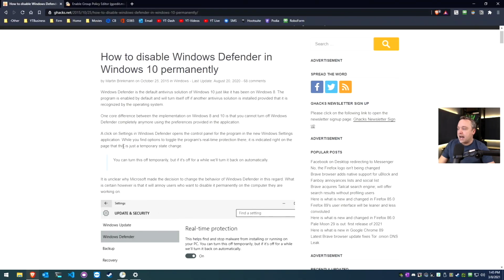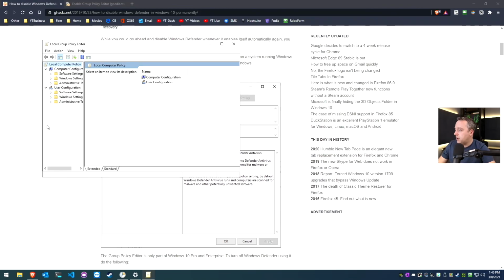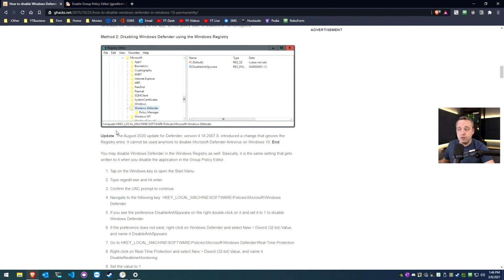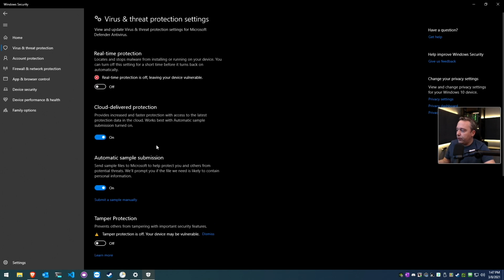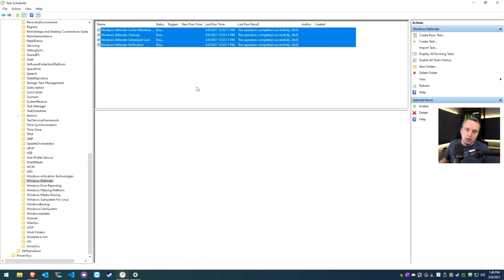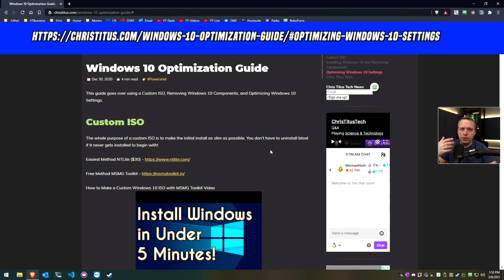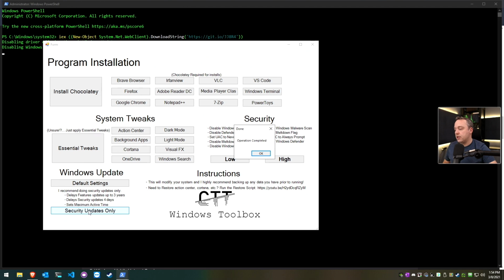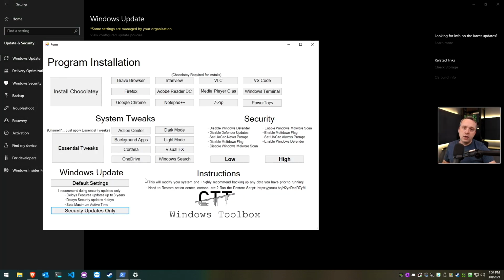Microsoft Won't Allow You to Do This!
These tweaks are essential to any PC I setup for myself. However, Microsoft won't allow you do them... but with a little know-how we can!

Timestamps:
00:00 Intro
00:59 Old Way to disable Windows Defender
02:40 Manually Disabling Windows Defender through Settings
03:35 Scheduled Tasks that steal performance
04:38 Stay away from 3rd Party Tools
05:04 Fix Windows Updates
06:54 Other Tweaks and Who should do this .